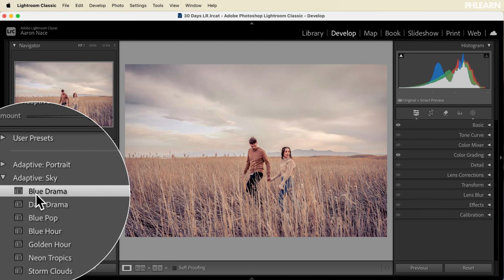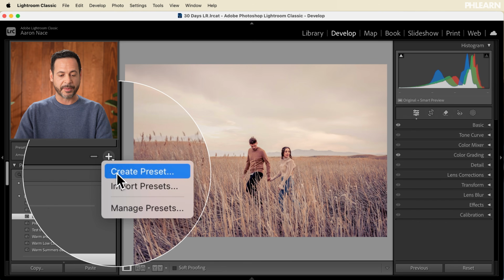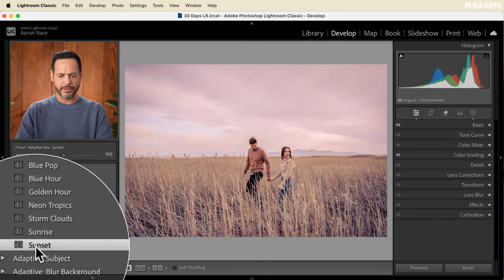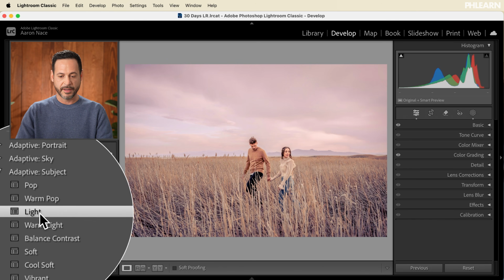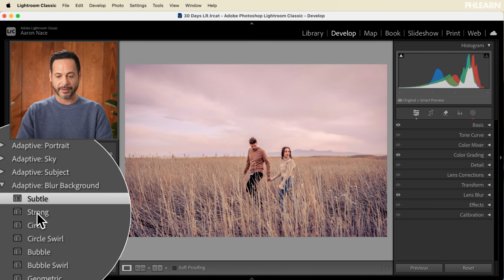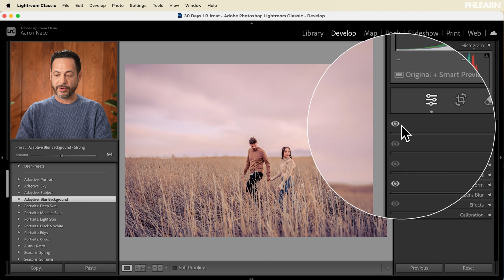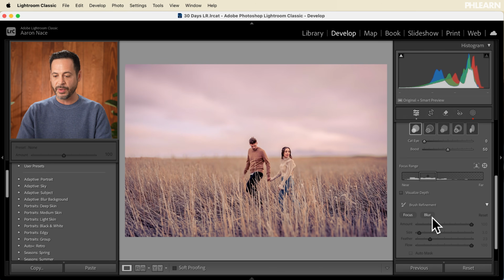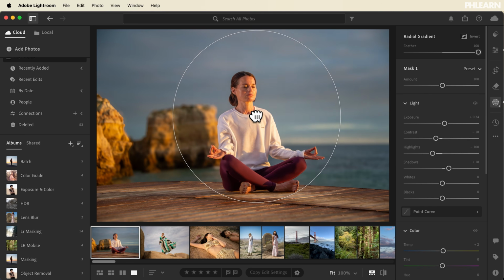BONUS: AI Editing in Lightroom - Day 30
▶ Download the sample image for this tutorial (free with a PHLEARN account)

Join us for our 30 Days of Lightroom grand finale! We're concluding the series with a bonus segment, showcasing how Lightroom's AI tools revolutionize complex image editing.

Follow along with all 30 episodes as we explore the the magic of Lightroom together!

CHAPTERS:
0:00 Intro
0:16 Welcome Back & Series Recap
0:45 Opening the Sample Image & Develop Module
1:24 Adaptive Presets: AI-Powered Editing Explained
1:42 Adaptive Sky Presets
2:16 Adaptive Subject Presets
3:09 Adaptive Background Blur Presets
3:36 Comparing Before & After
3:50 Reviewing What Each Preset Changed (Edit Panel)
4:17 Fine-Tuning the Lens Blur Manually
5:02 Wrap-Up & Series Recap